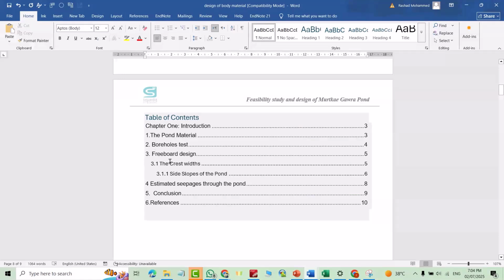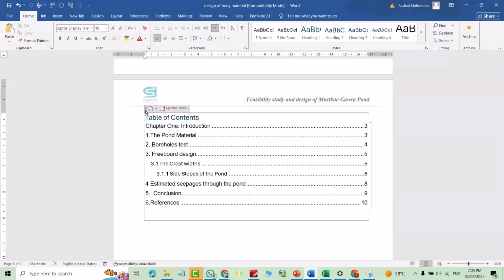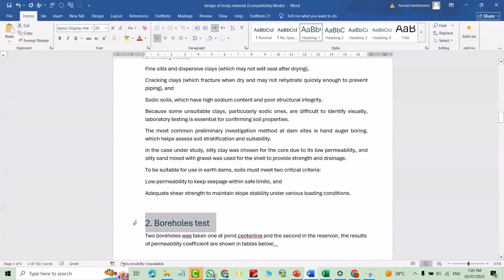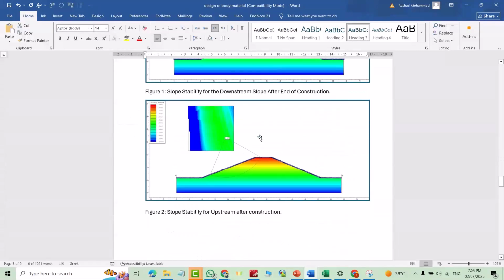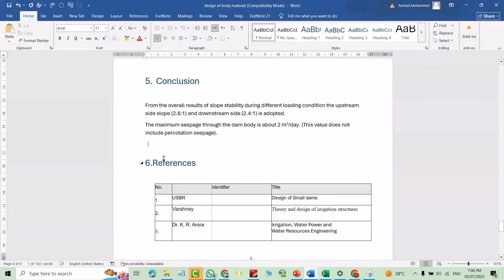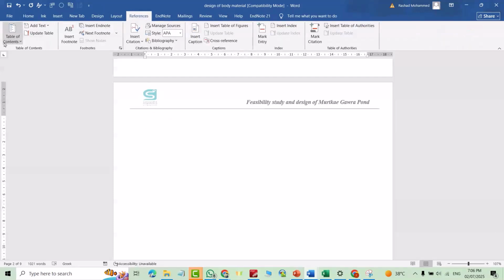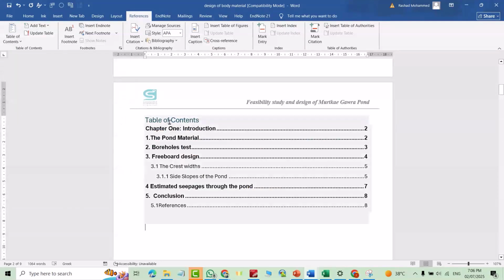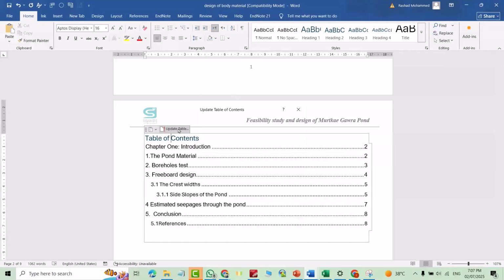How to Create a Table of Contents in Word (Step by Step Tutorial)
Learn how to create an automatic Table of Contents in Microsoft Word with this step-by-step tutorial! 📝 Whether you're working on a research paper, thesis, report, or eBook, this guide will show you how to generate a dynamic Table of Contents that updates itself automatically as you edit your document. No manual formatting needed!

✅ In this video, you will learn:

How to use heading styles correctly

How to update the table with one click

How to customize the look and format

🎯 Perfect for students, professionals, and anyone working with long documents!